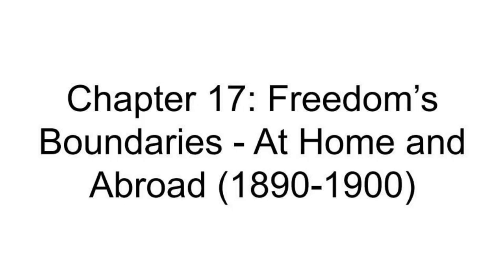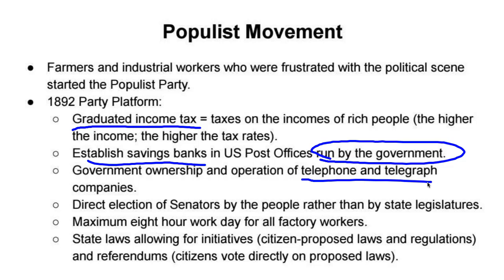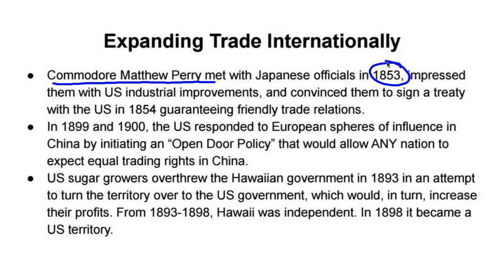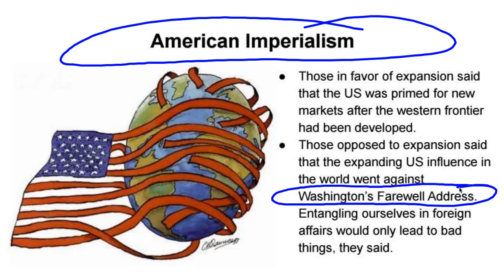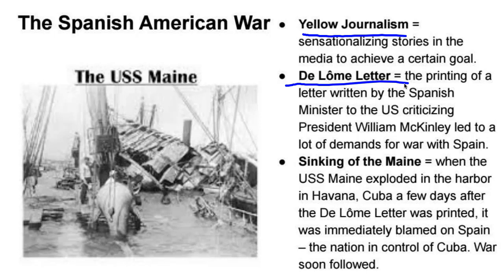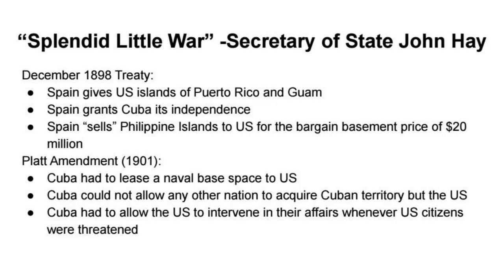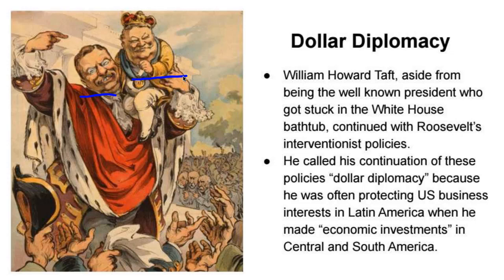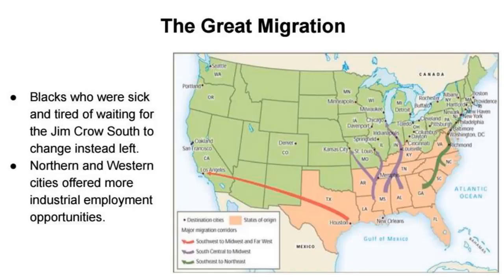Chapter 17 - Freedom's Boundaries: At Home and Abroad